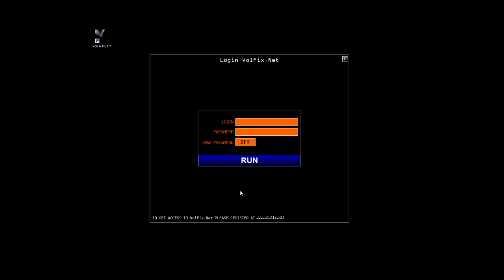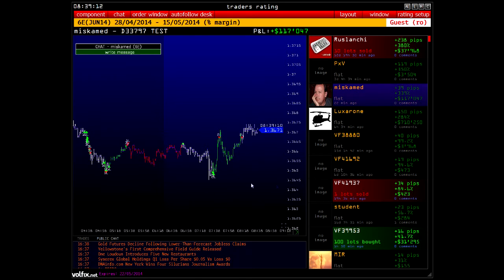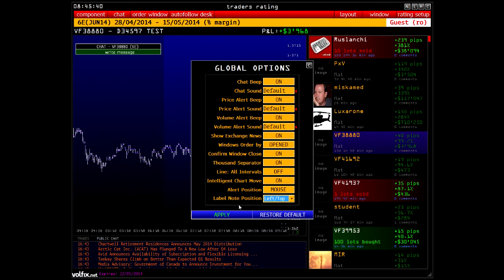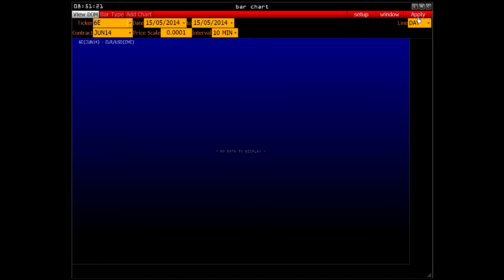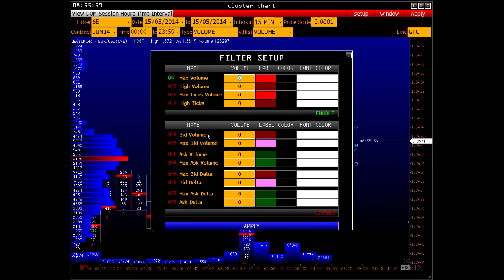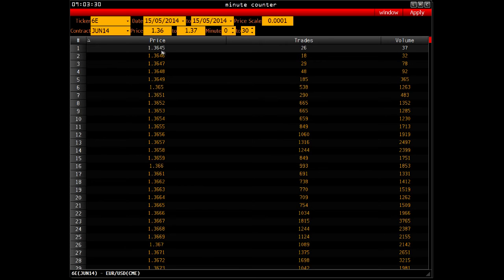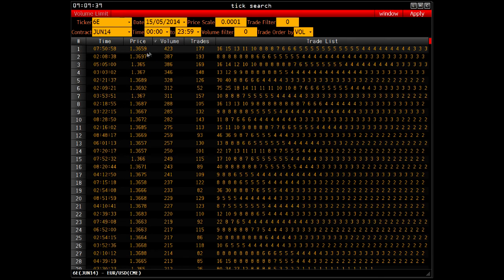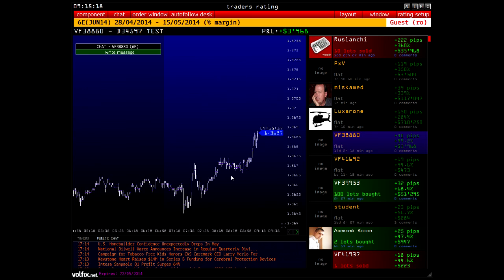Trading and Analysis Platform VOLFIX.NET - overview